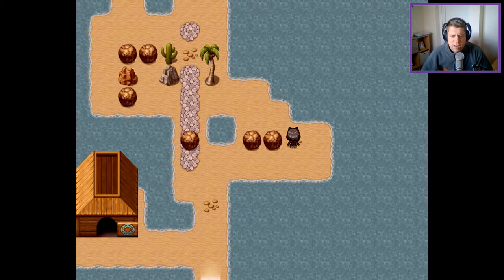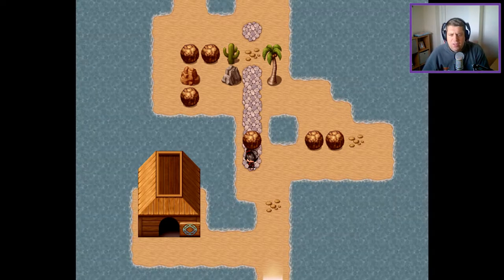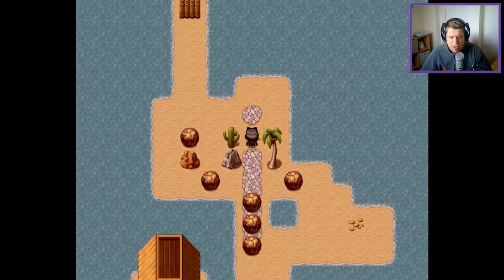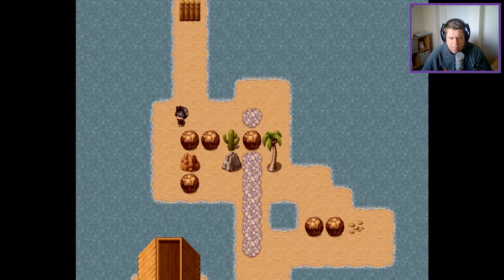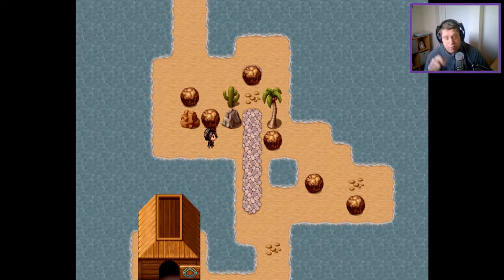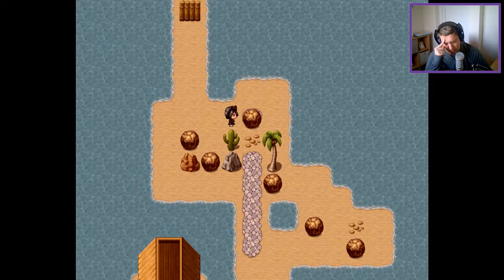Nock Plays | Sokoban: The RPG #46 - Straight Line Troubles